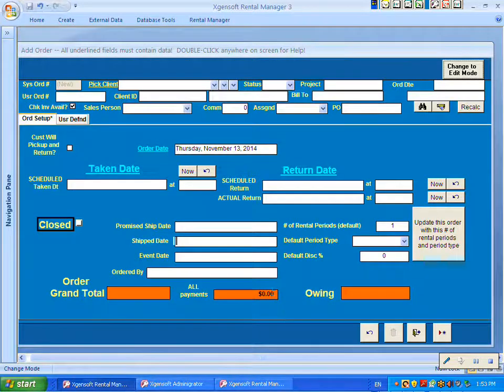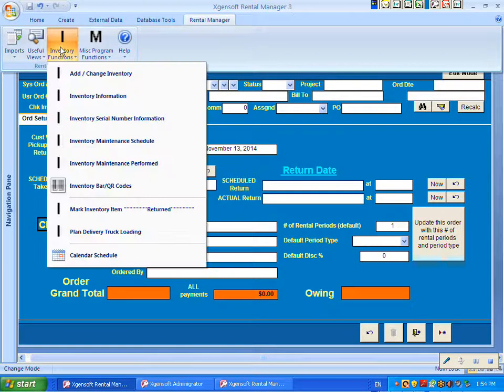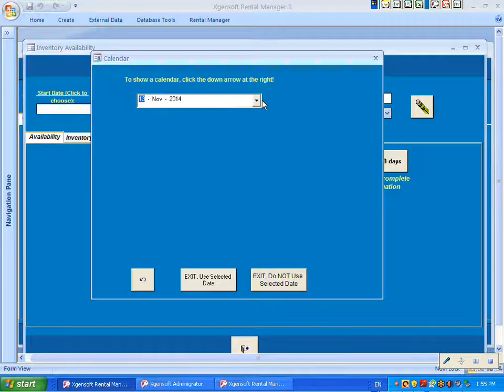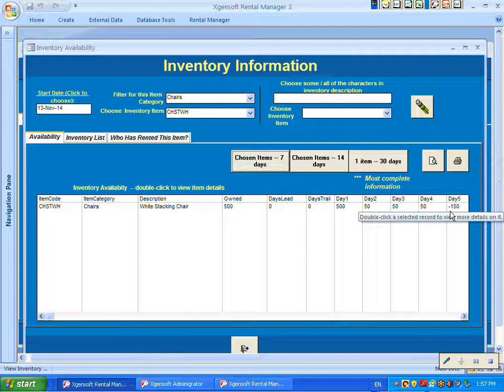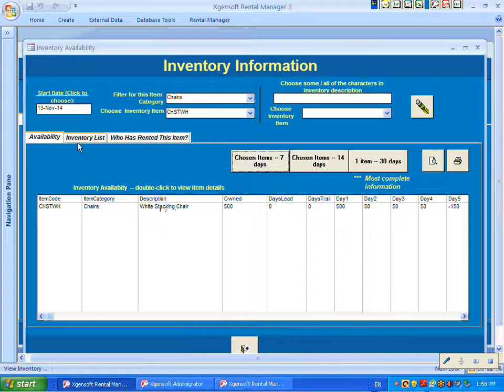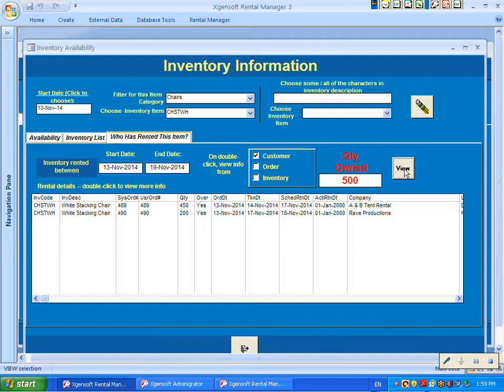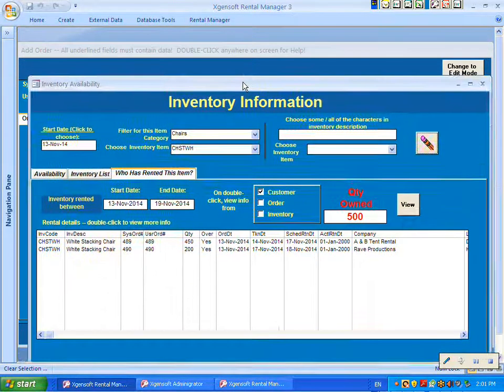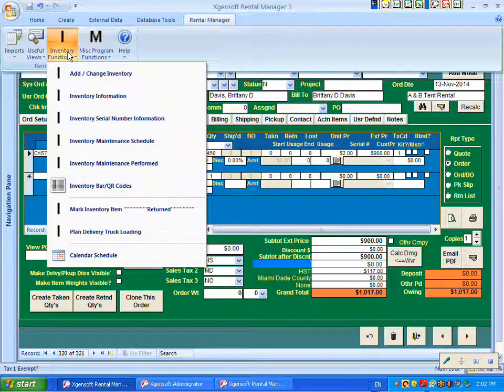Using the Inventory Information Screen in Rental Manager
This video shows how to access the Inventory Information screen and how to use it to determine inventory availability and the relevant order and customer information for a specific date range.